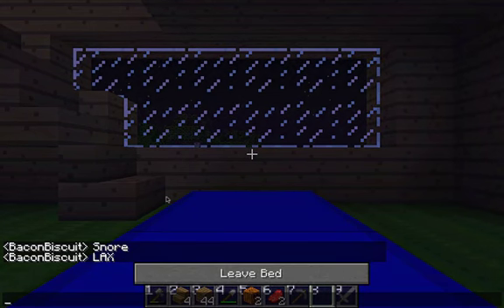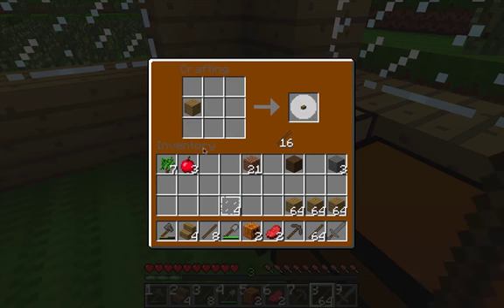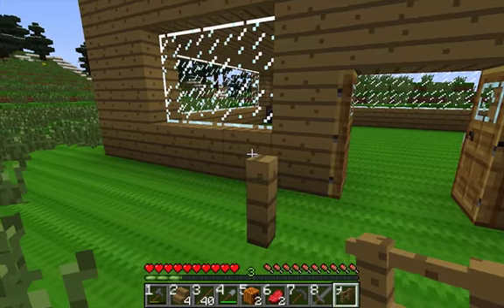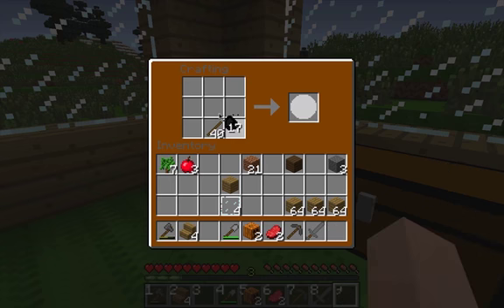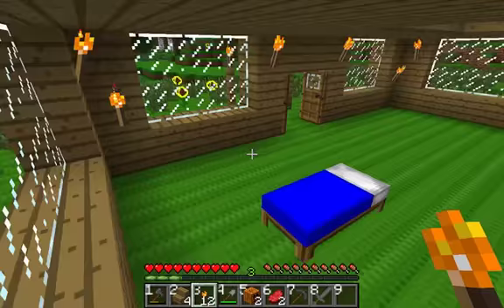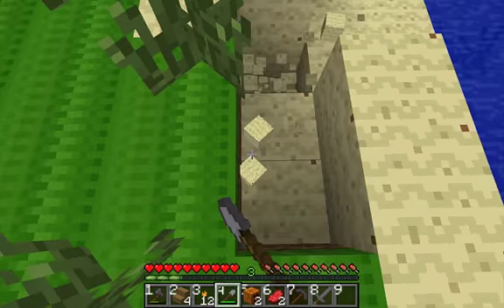Building With Bacon Ep.2: Fort Bacon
Finished my house! PUMPKIN CAM.